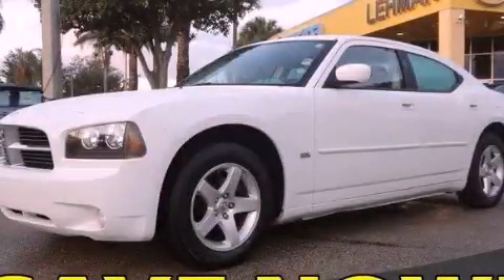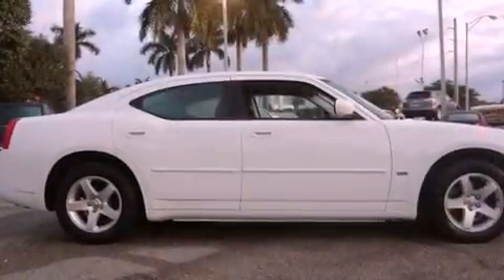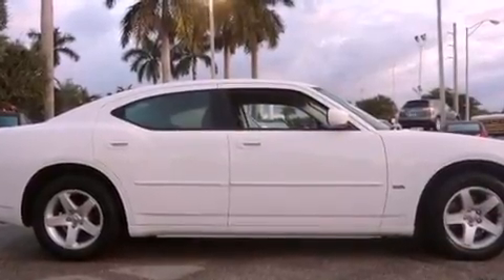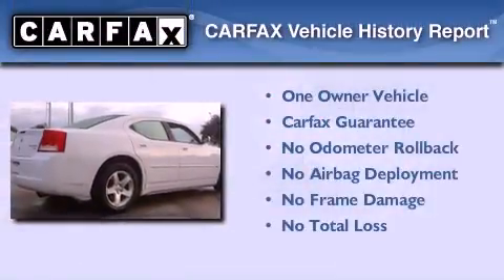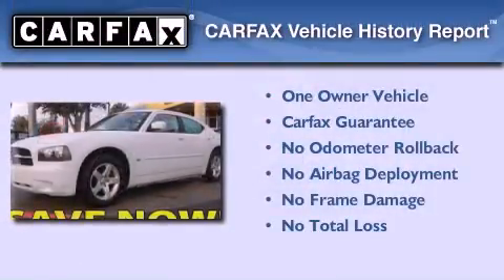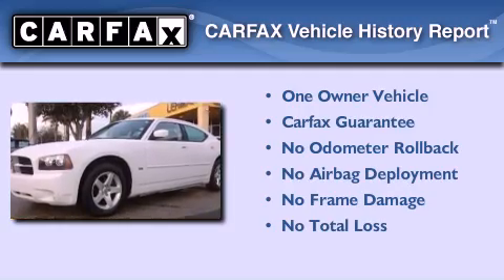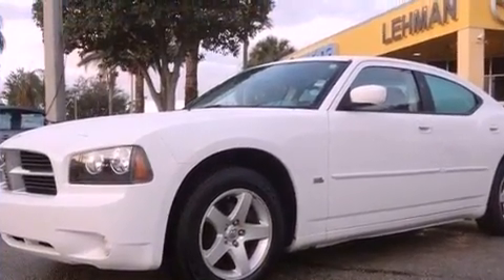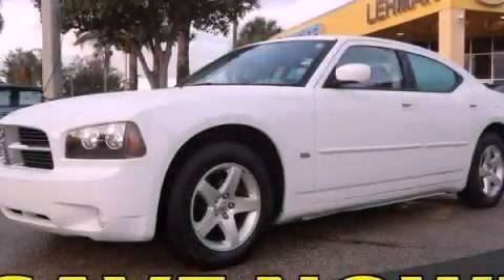2010 Dodge Charger Miami FL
Year : 2010
 Make : Dodge
 Model : Charger
 Engine : ho gas v6 3.5l/215
 Trans . : automatic
 Exterior : white
 Miles : 34,518
 Interior : black

 Lehman Mazda

 2010 Dodge Charger Miami FL